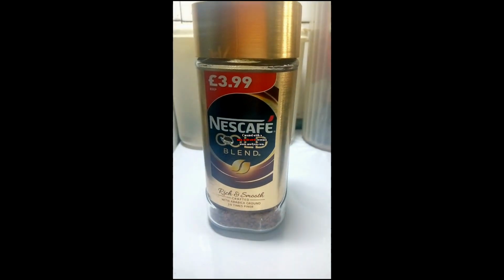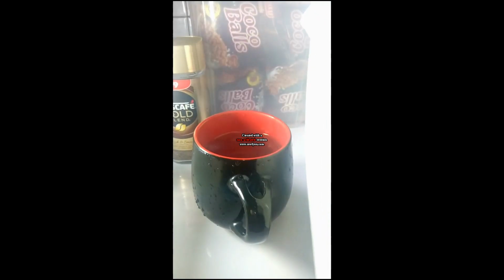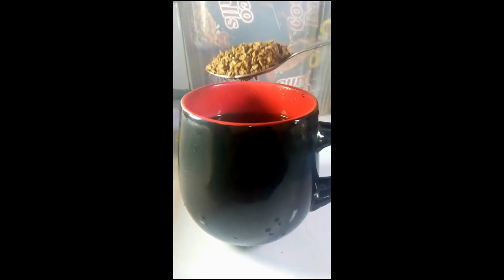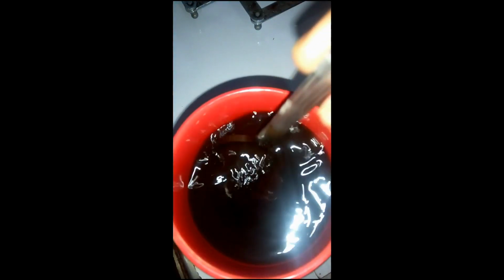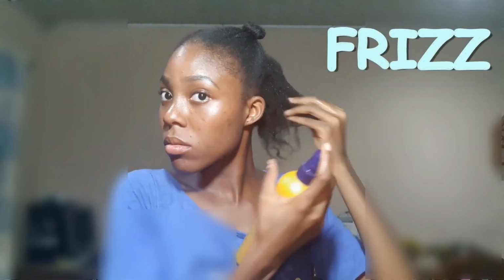HOW TO USE COFFEE FOR HAIR GROWTH hair coffee hairtexture coffeeforhair#hairstyle hairgrowth#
Coffee contain the highest amount of antioxidants you will ever find in any substance.  The caffeine in it helps reduce hair breakage and stimulates hair follicles to give it a stronger and better look. if your hair is relaxed yo can also use it.
SOUNDTRACK: hair too long instrumentals by the vamps

Add me on Snapchat! Username: jibolabert